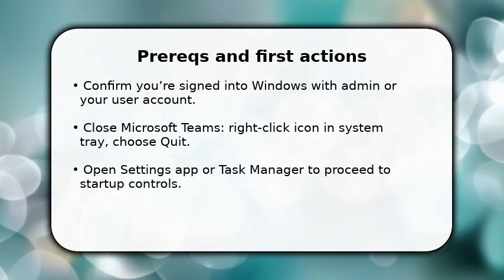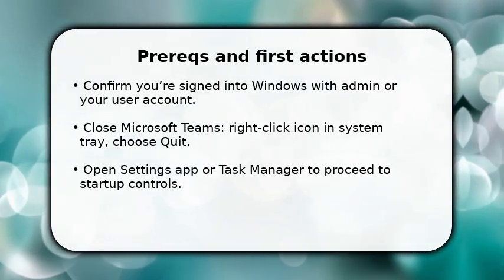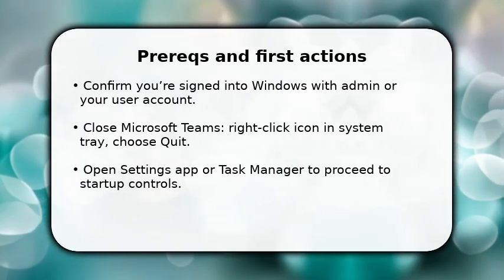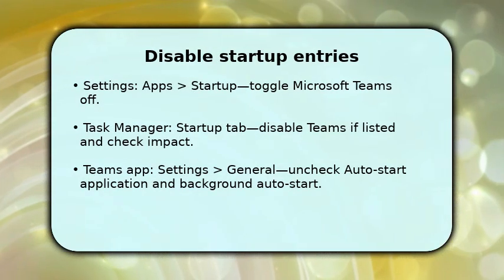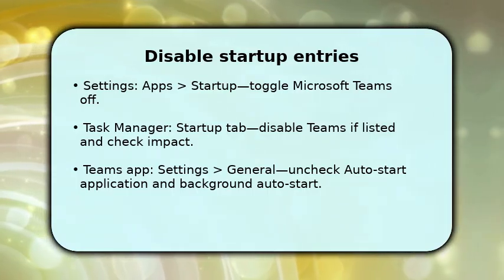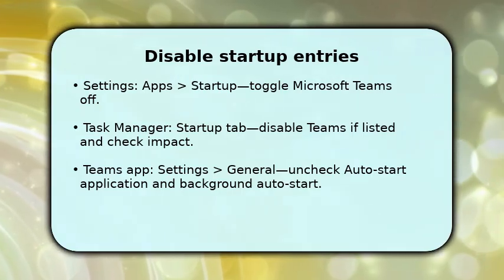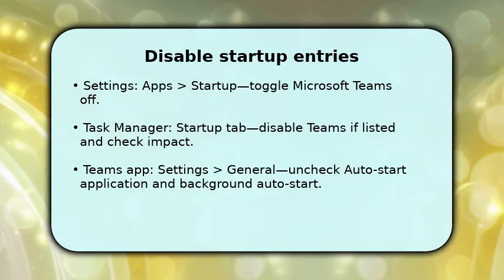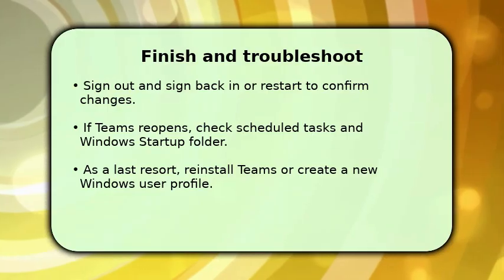How to Make Microsoft Teams Not Opening on Startup (easy Method)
Discover the simple steps to prevent Microsoft Teams from launching automatically when you start your computer. This quick guide is perfect for users looking to customize their startup applications and streamline their workflow.